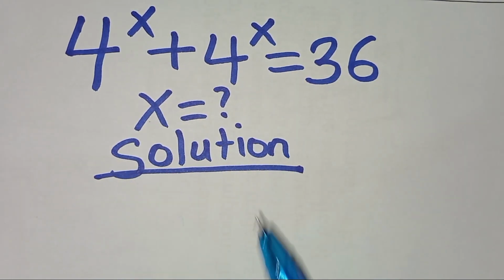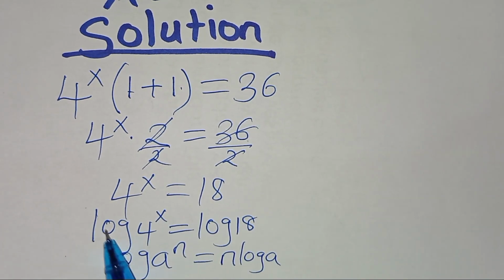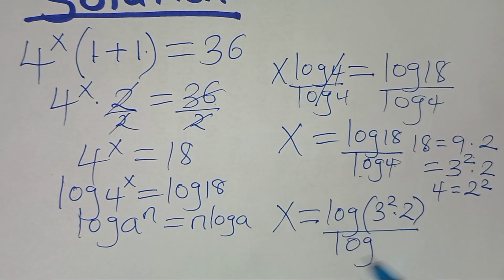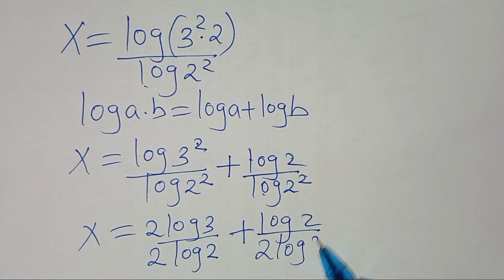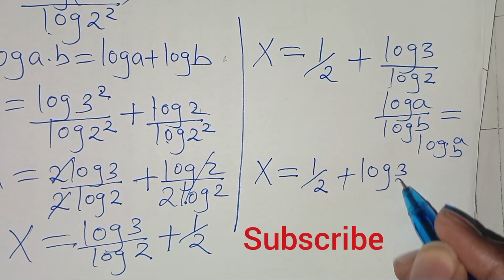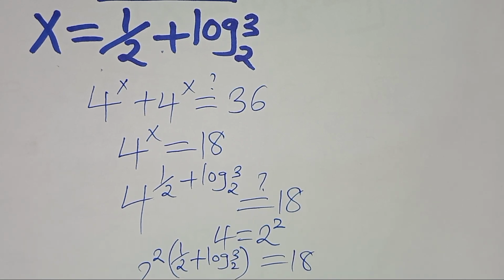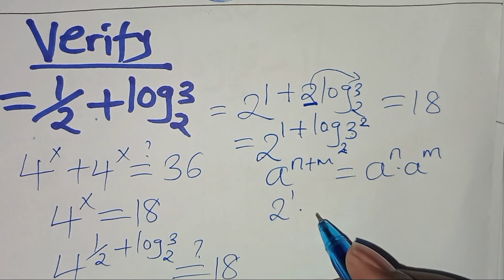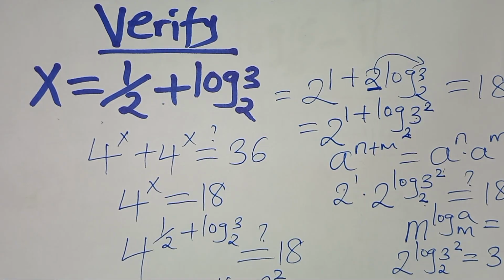Germany | Can you solve this ??| Math Olympiad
Hello Everyone,  welcome to solve A Nice Olympiad Math Algebra Problem. Maths Olympiads are held all around the world to recognise students who excel in maths.
It helps me a lot. Thanks 🙏. In this channel, we also solve mathematics problems related to: